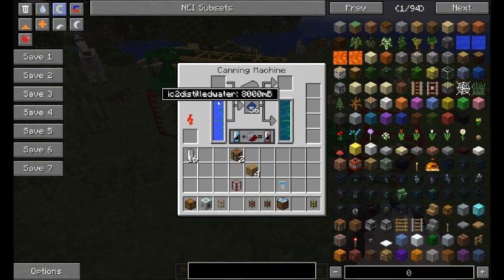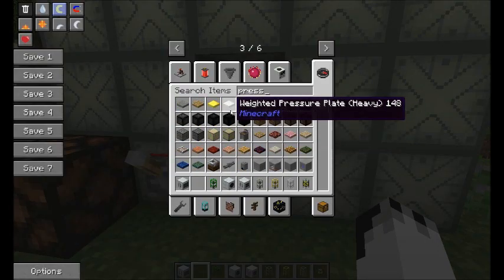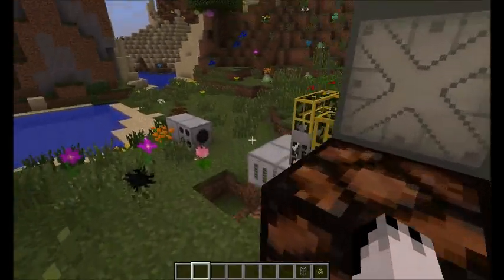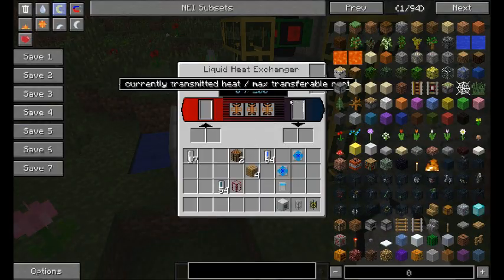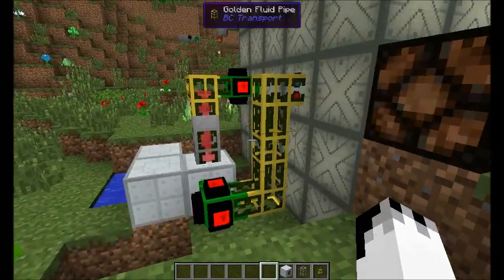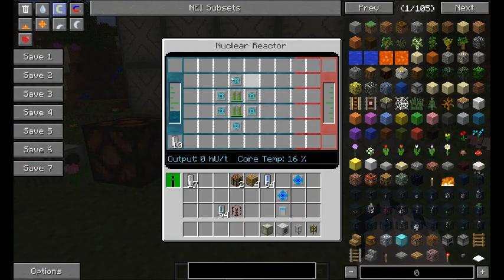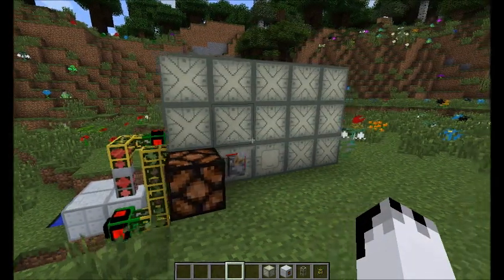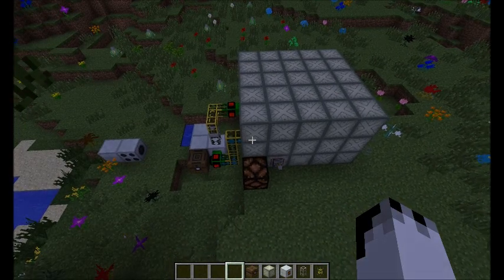Industrialcraft Experimental : Coolant and Reactors.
A look at the coolant and a use for coolant...Guaranteed not to melt everything in a 40 mile radius*

*Not guaranteed.